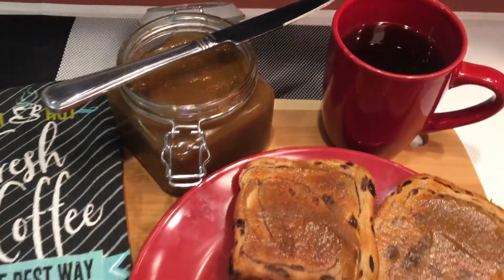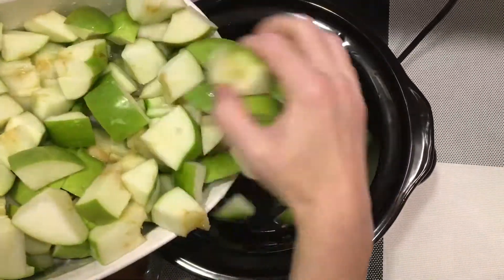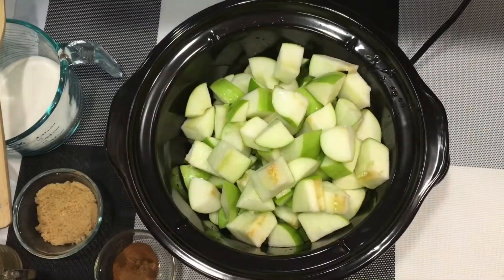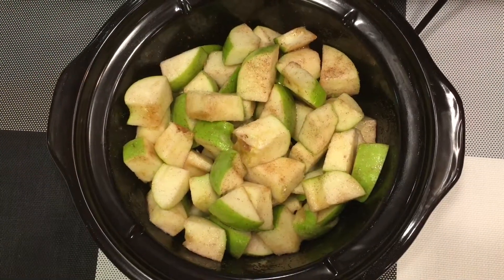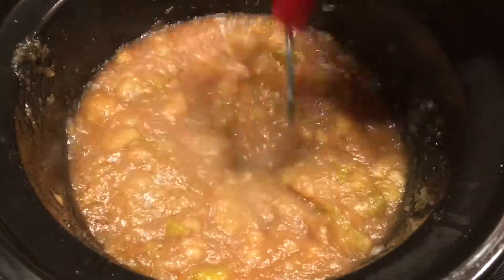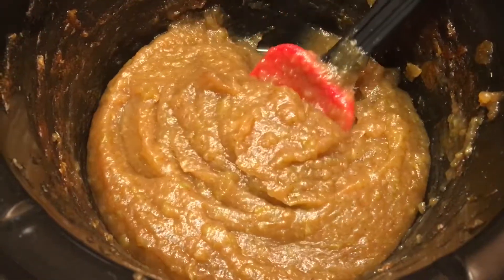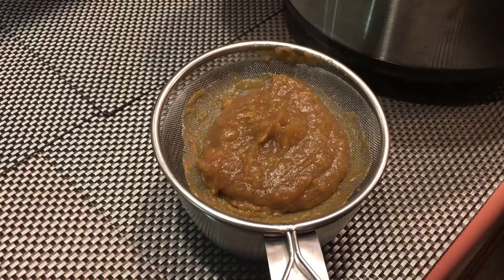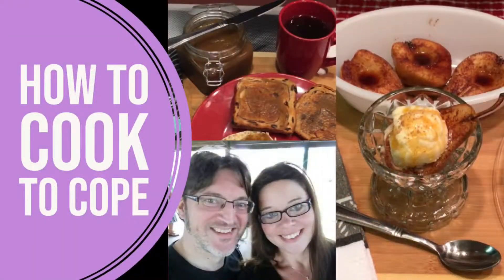Easy Homemade Apple Butter recipe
Amazon US
Hamilton Beach Slow Cooker (Crock-Pot) 6 quart

Amazon UK
Crock-Pot CSC031 Slow Cooker with Hinged Lid, 5.7 L